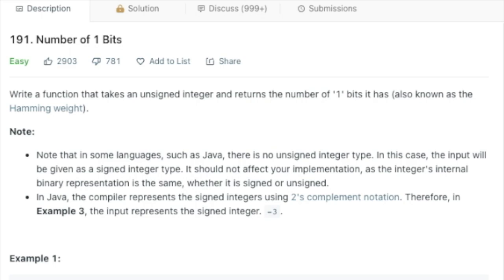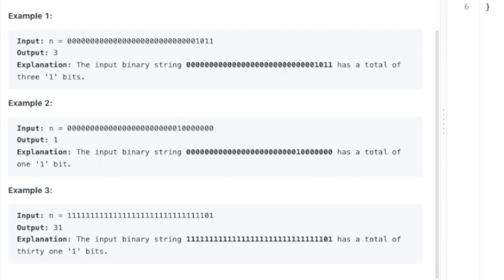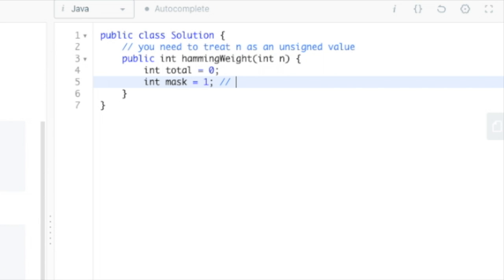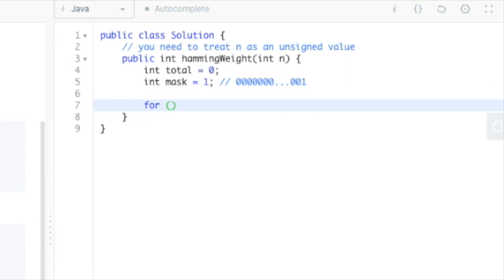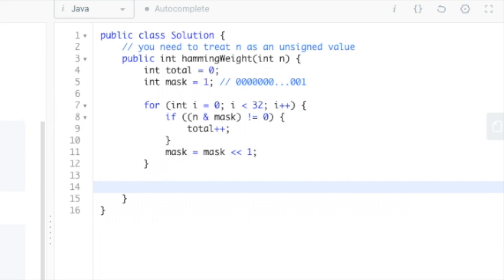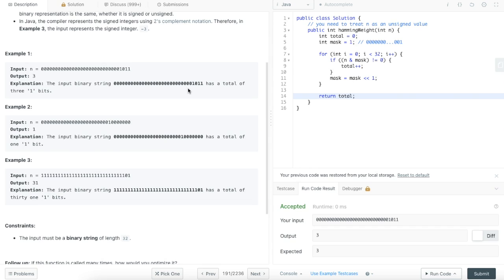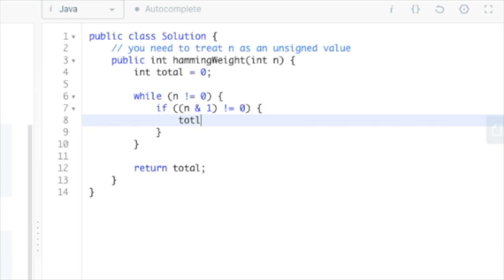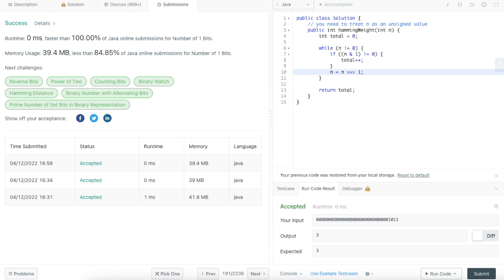Day 12 | Number of 1 Bits | Blind 75 Challenge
Welcome back to The Blind 75 Challenge on Tech Talks with James! Today, we're staying with another Binary questions and we're going to get into more bit shifting as we solve "Number of 1 Bits" on LeetCode. We'll go through the brute force method and then we'll code a slightly more optimal version.